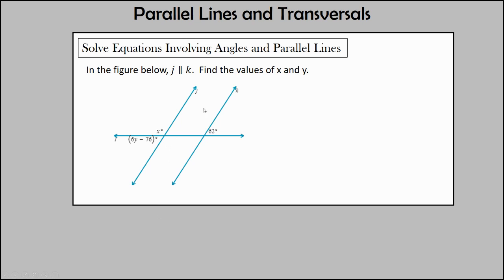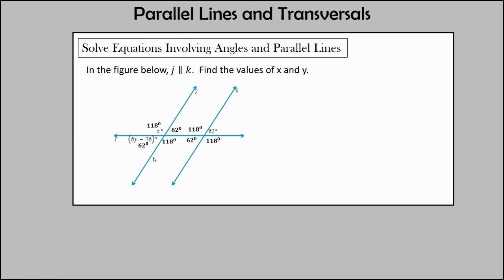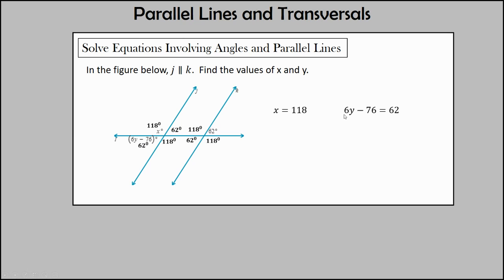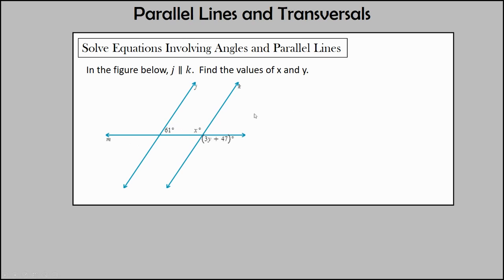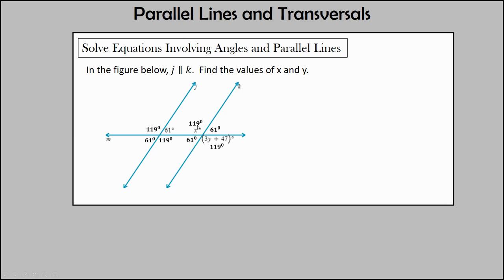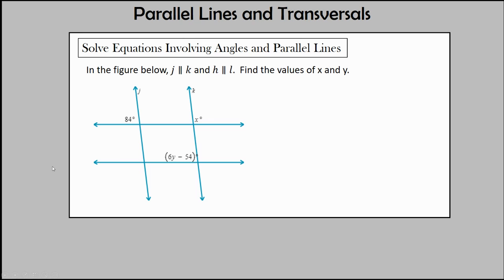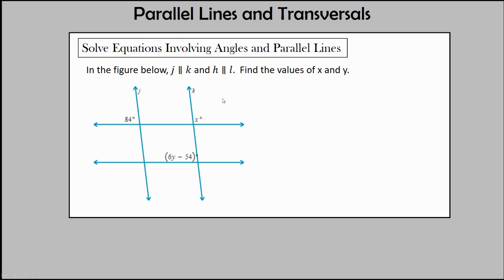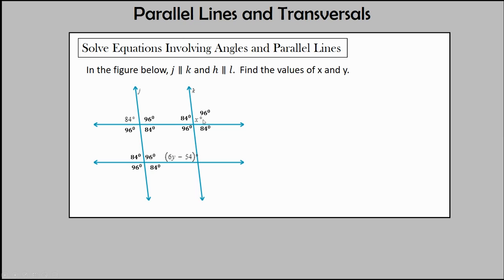3.7 - Geom. - Parallel Lines and Transv. - day 2